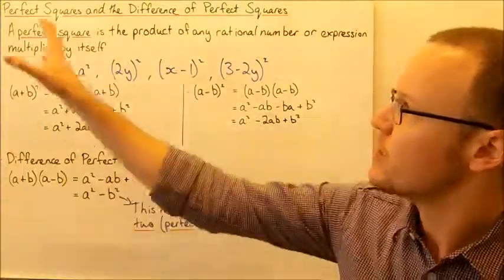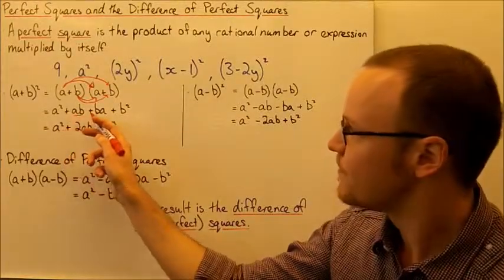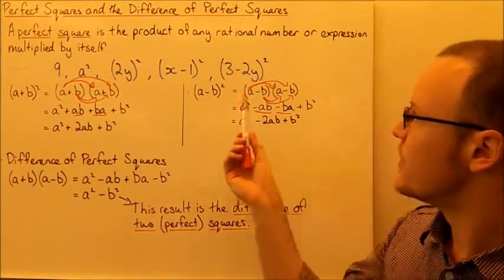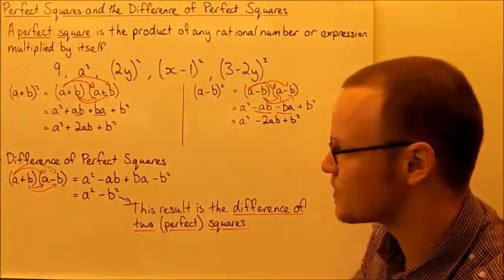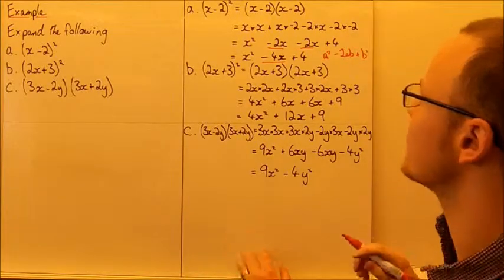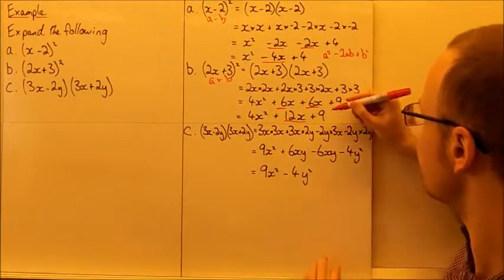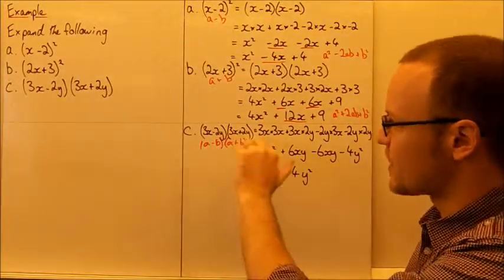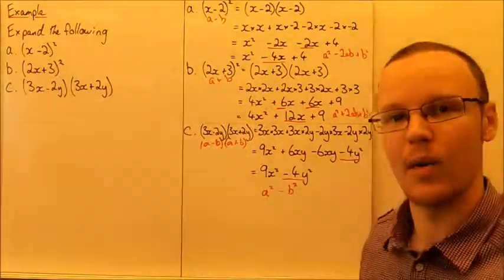Perfect Squares and the Difference of Perfect Squares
Students learn the general form of expanding perfect binomial squares and also the general form of the difference of two squares.